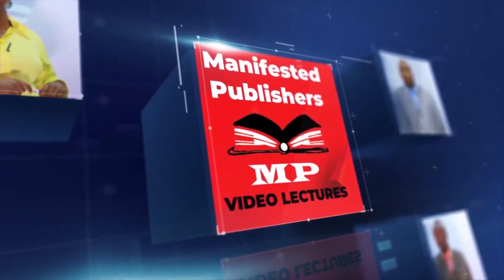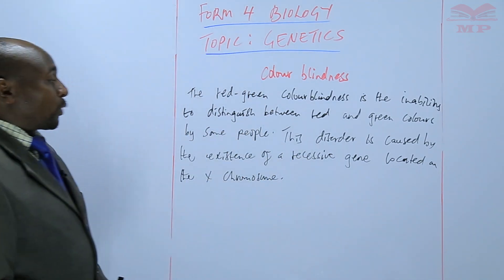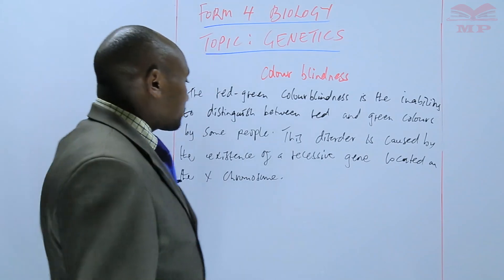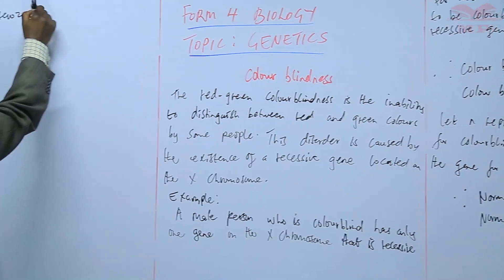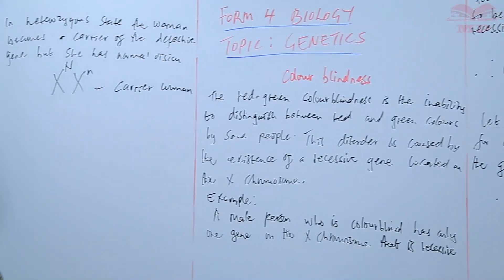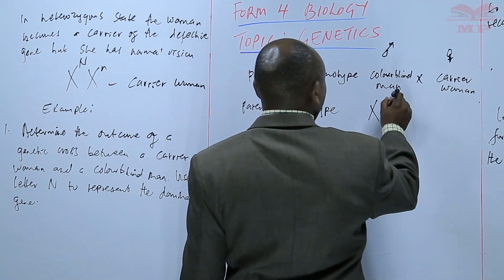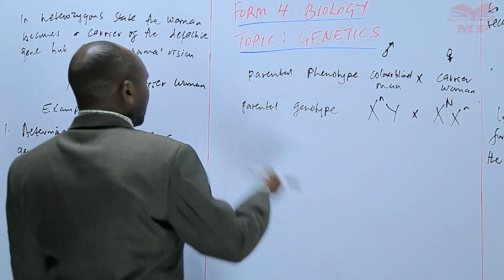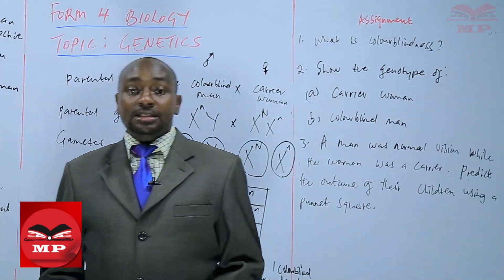Colour Blindness_L20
Learn about colour blindness, a common hereditary vision disorder, in this detailed Biology lesson. Understand its genetic basis, types, symptoms, and inheritance pattern.

📘 Key Topics Covered:

Definition and overview of colour blindness

Genetic cause: X-linked inheritance

Types of colour blindness (red-green, blue-yellow, total)

Symptoms and detection methods

Importance of genetic counseling and management

🎓 Best For:

Secondary school Biology students (high school, KCSE, or equivalent)

Learners preparing for biology exams or practical assessments

Anyone interested in human genetics and hereditary disorders

📚 Learn With Manifested Publishers:
Access video lessons, notes, and exercises to strengthen your understanding of colour blindness and X-linked inheritance.